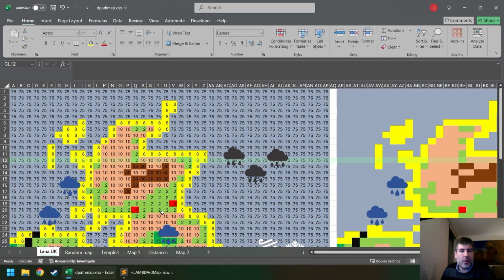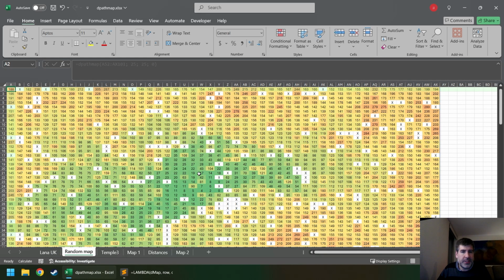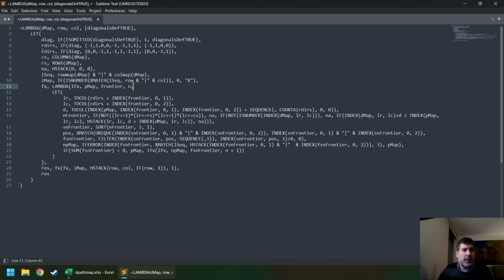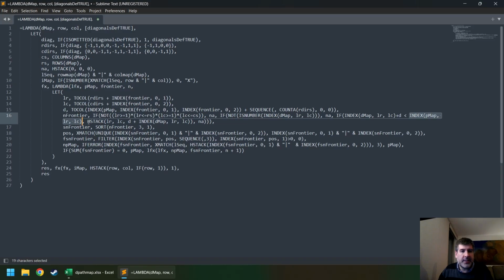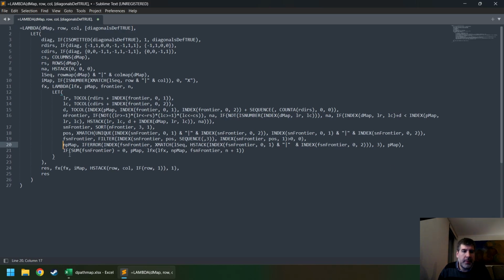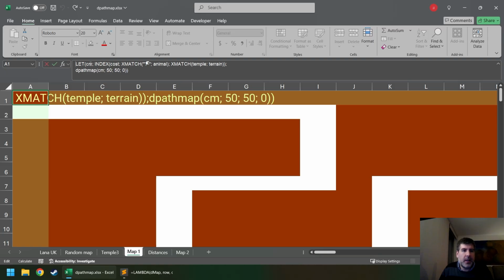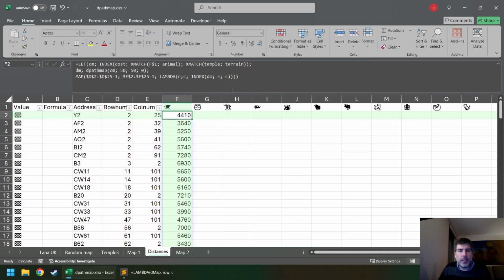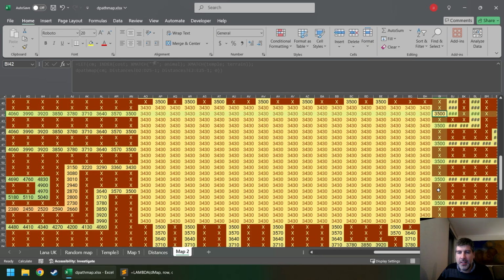dpathmap LAMBDA, Lana on Holiday Case UK B4 solved in 1 formula!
Built a map solving lambda and used it to solve B4 of the FMWC UK Lana on Holiday UK Case

So YT video descriptions don't allow for "angled brackets" (seriously???) so here is a link to a doc with the lambda: